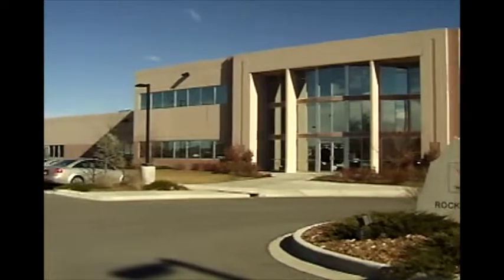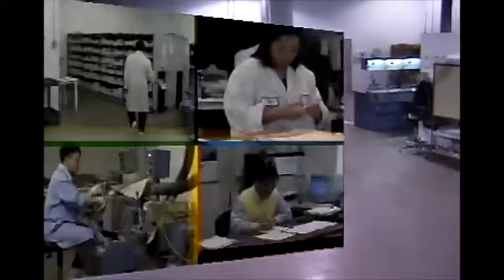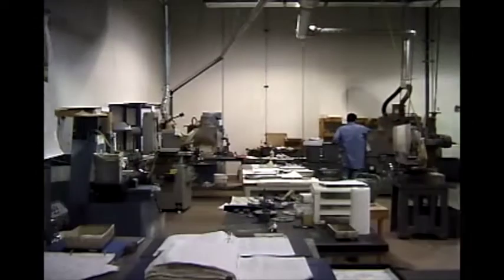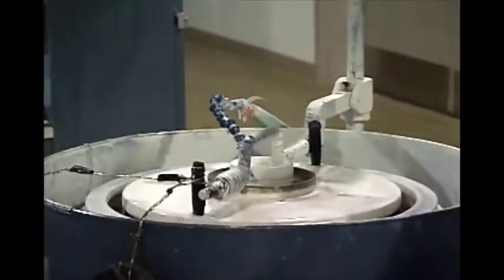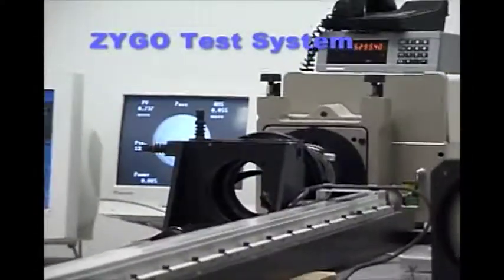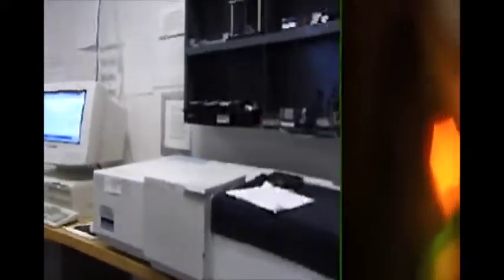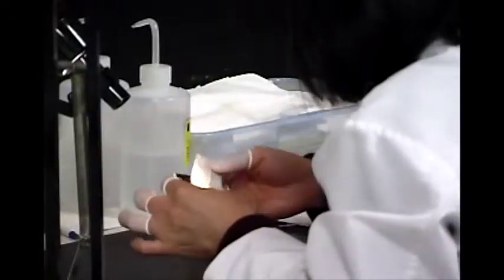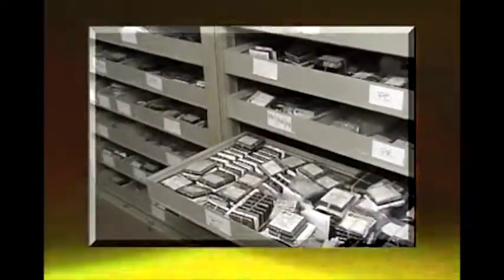About RMI: Custom Optics Manufacturer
Rocky Mountain Instrument Co. is a leading manufacturer of high technology optical solutions including precision components, thin film coatings, opto-mechanics and advanced materials. To learn more about our products and capabilities, visit our